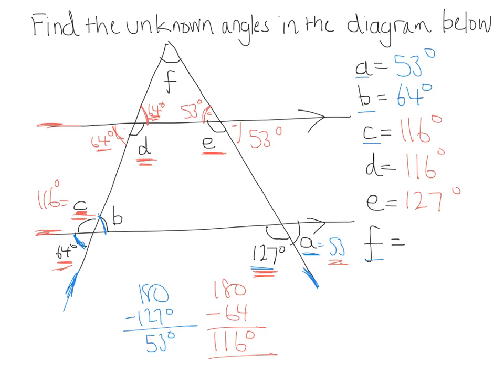parallel lines 3